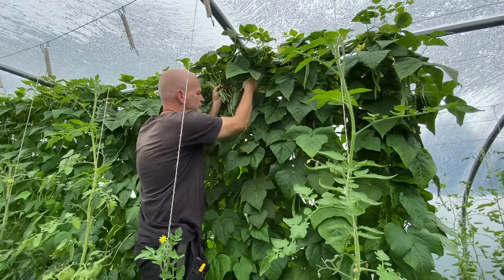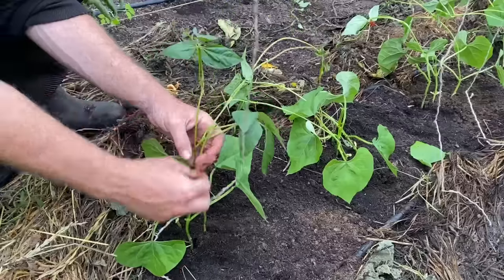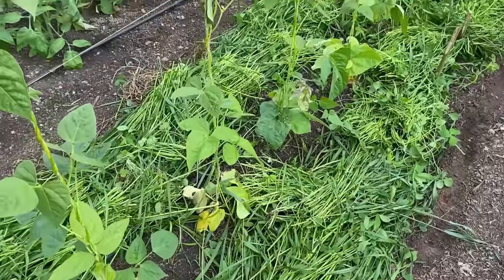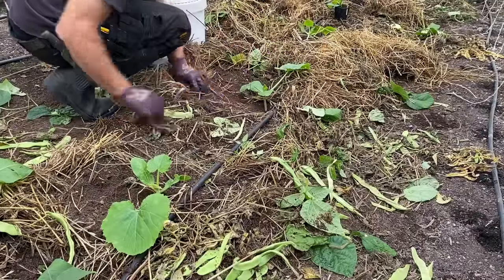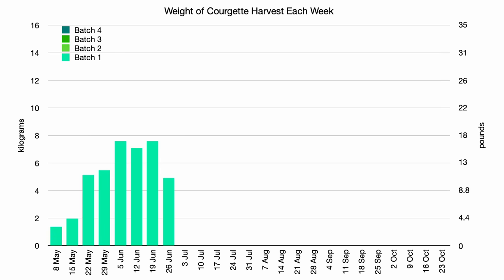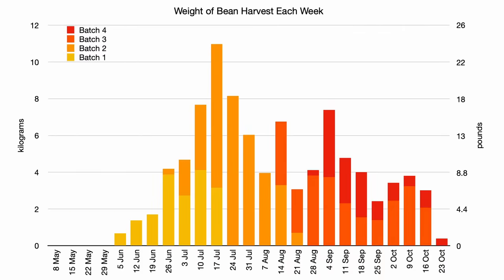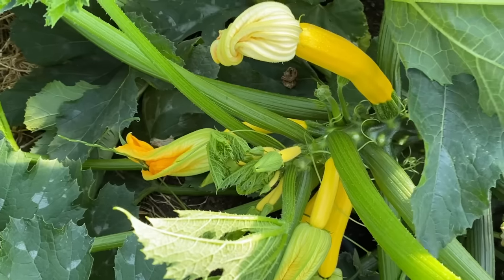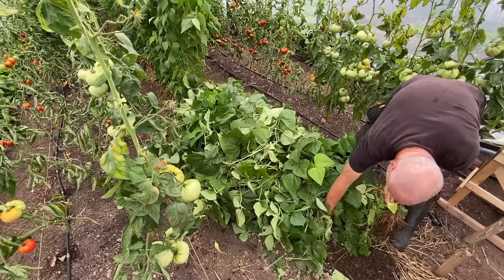Bean and Courgette/Zucchini Succession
I wanted to see if four batches of climbing beans could be paired with early and late courgette or zucchini plants, in order to get more out of a long bed on the polytunnel. I was hoping to get a continual supply of beans over a long part of the season, and get both an early and late crop of courgettes. Timing was the key issue for this, and required pulling out plants when they were still producing.

0:00 Trying a succession pairing
1:13 A plan for bean and courgette succession
3:07 Timing wasn’t the best
4:37 Trying to fit in Courgettes
5:56 Great crop of beans
7:41 Courgettes great early but poor late harvest
9:35 High yield and continual crop
11:01 Pollination issues
11:52 Didn’t want to stop the beans
13:46 The value of exploration